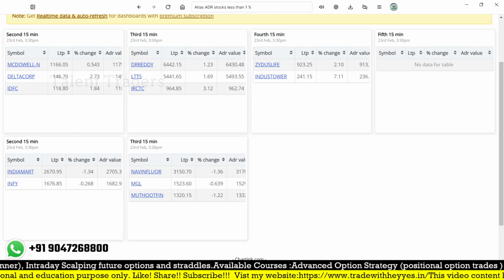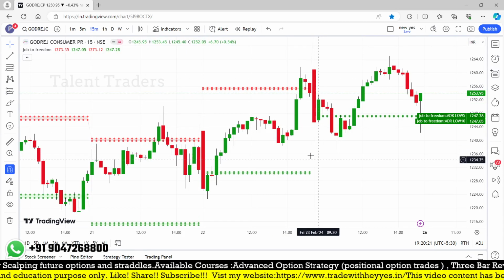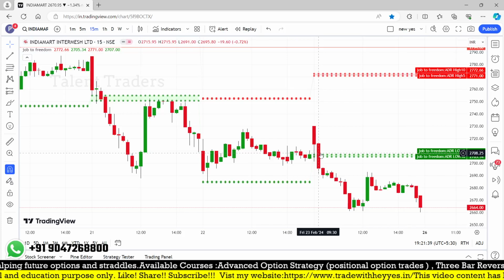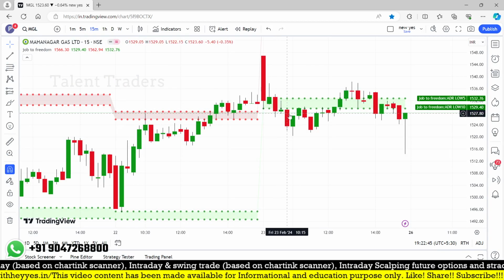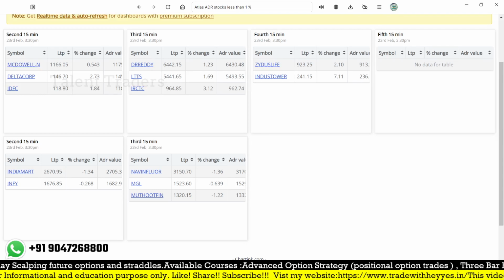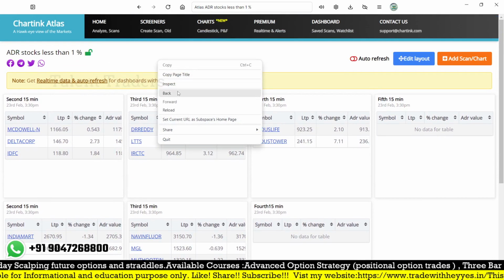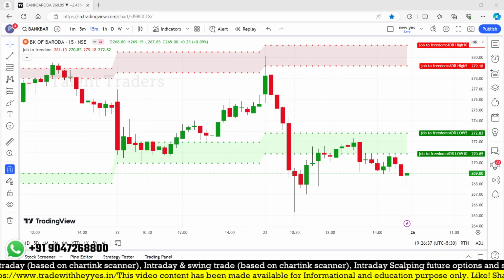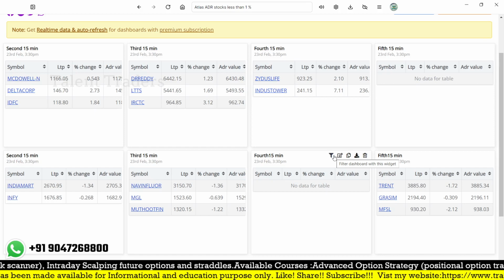How to find stocks with ADR Scanner for intraday? Chartink Dashboard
How to find stocks with ADR Scanner for intraday?
ADR breakout scanner